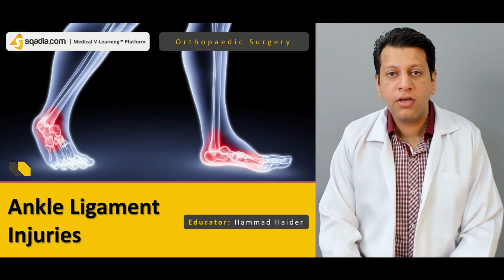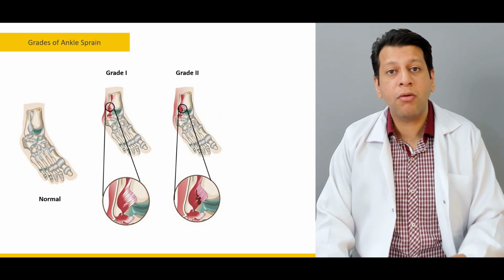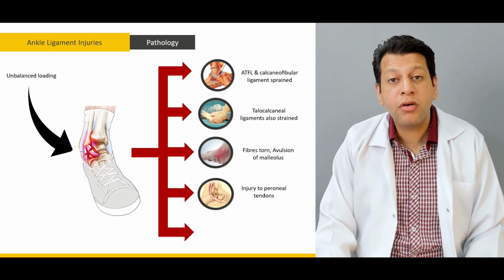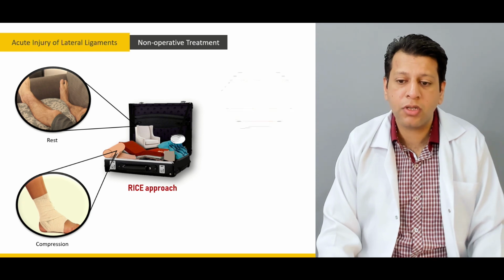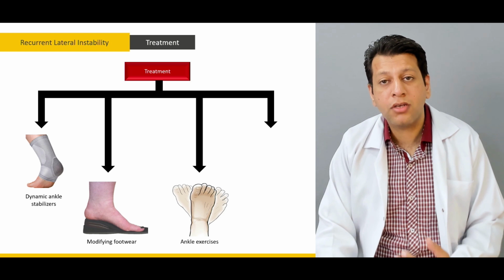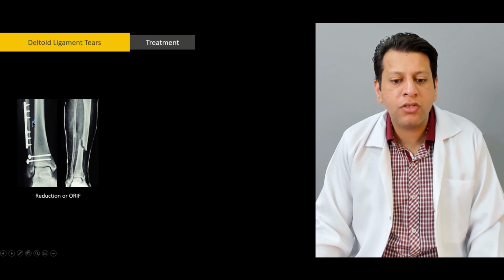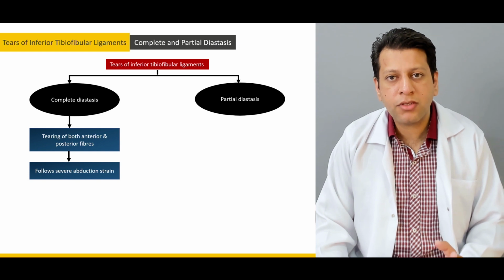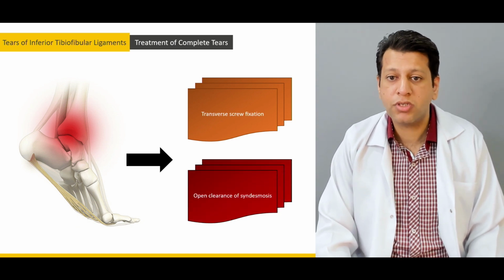Ankle Ligament Injuries | Orthopedic Surgery | Clinical V-Learning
The ankle joint is where the tibia, fibula, and talus meet. Tendons and ligaments keep the bones in place and help in movement. When these bones, tendons, or ligaments are damaged, various ankle ligament injuries can occur, depending on the severity and position of the damage.

▬ 📃 📚 In this V-Learning™ lecture, we cover:
🟠 Ankle Sprains
How they happen when the ankle is rolled or twisted awkwardly, and the three grades based on swelling, partial tear, or complete tear.

🟠 Acute Injury of Lateral Ligaments
When there's pain around the malleolus and inability to bear weight on the ankle, X-ray exams (anteroposterior, mortise, and lateral views) are advised.

🟠 Recurrent Lateral Instability
Treatment options like Boström–Karlsson operation and Chrisman operation.

🟠 Deltoid Ligament Tears
Mechanism of injury associated with lateral ankle fractures.

🟠 Inferior Tibiofibular Ligament Tears
Comprehensive explanation of clinical features, imaging, and treatment.
From non-operative treatments to surgical options like arthroscopic repair and ligament substitution, we’ve got it all covered! 🎥

Don't miss out! Watch now to understand your ankle better and learn about treatment options! 🌟